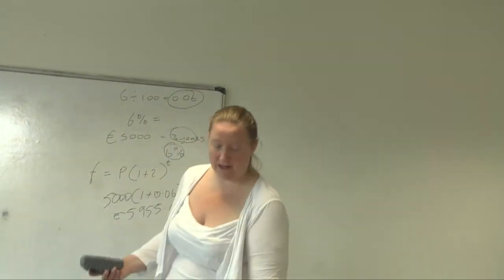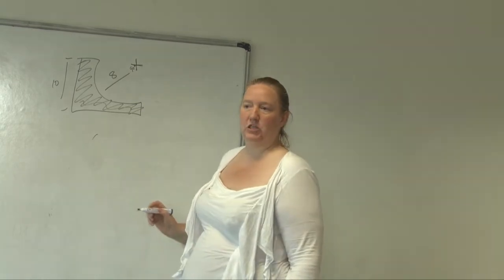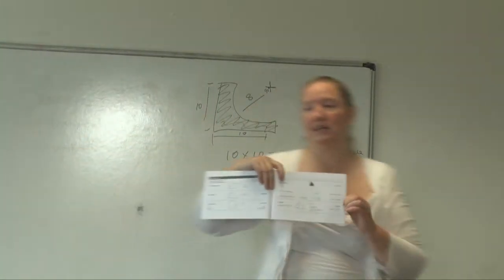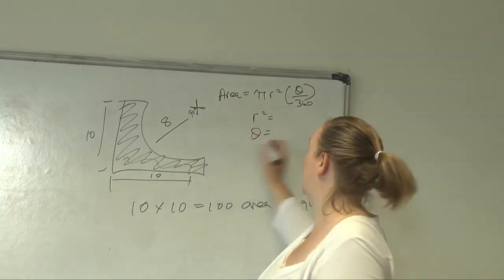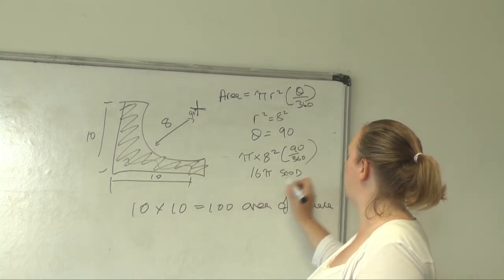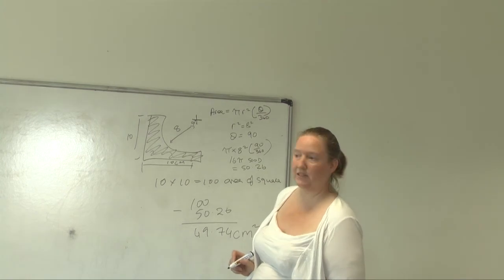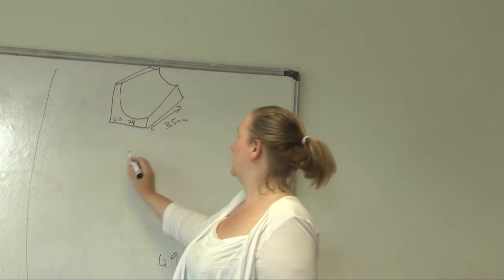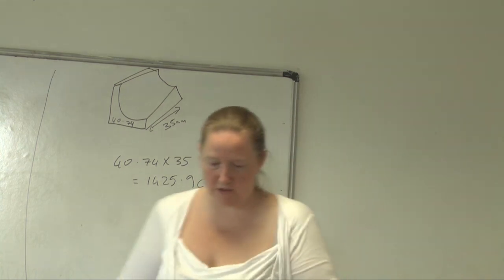Q5 Leaving Cert Foundation Maths 2014 Sample Paper 1